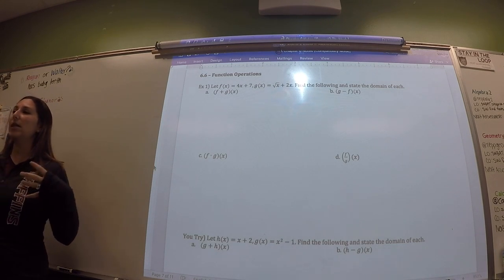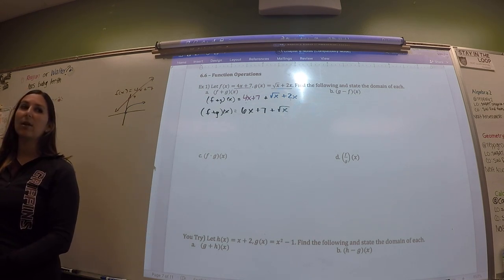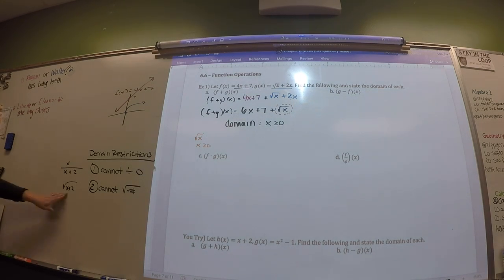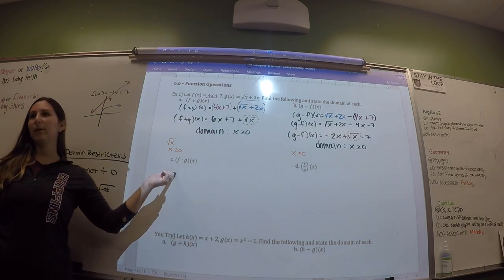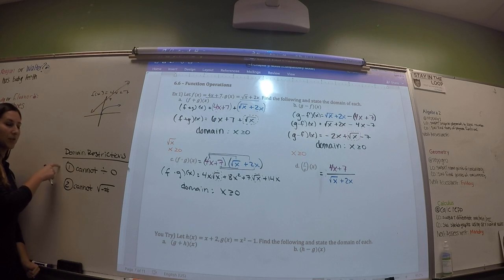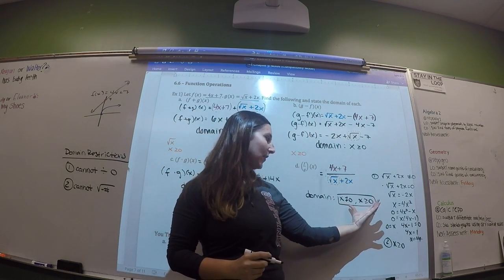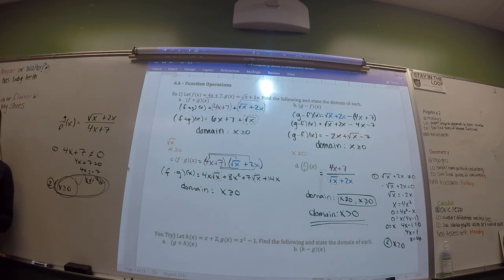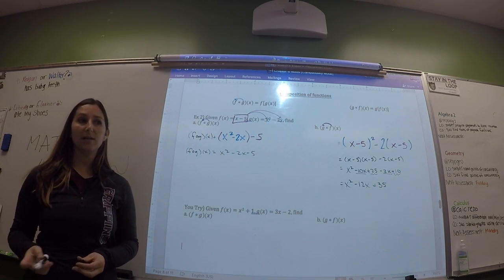Alg 2 6.6- Function Operations